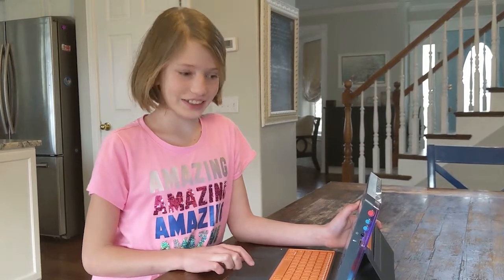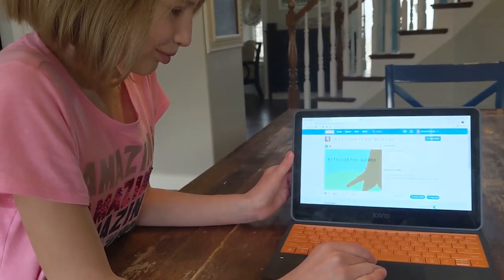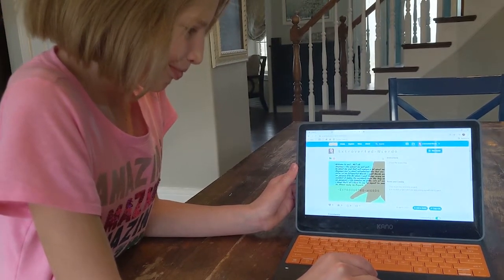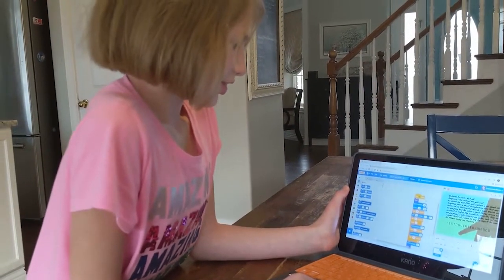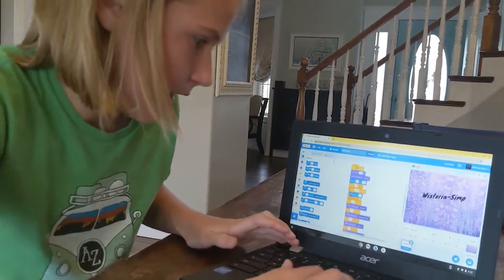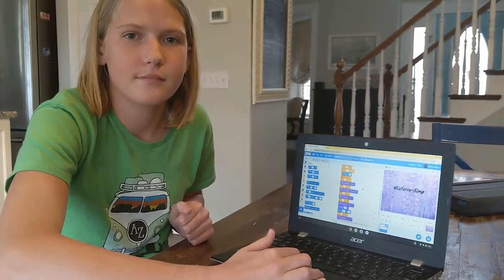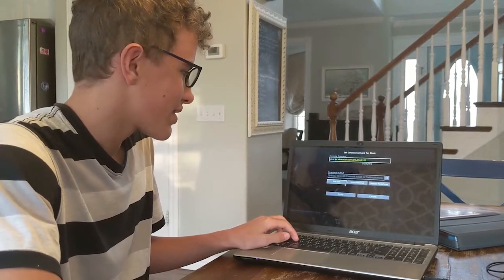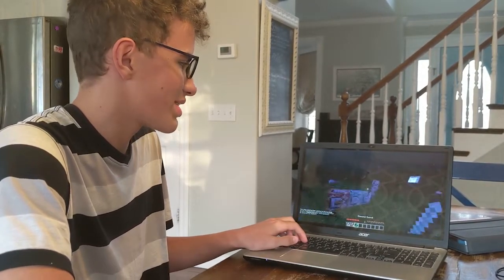CodaKid Online Coding Classes for Homeschoolers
Every child can and should learn to code. In the future it will be as essential to know how to communicate with computers as with other humans. Even if you don't code yourself, your kids can learn through online coding classes. One of the best things about CodaKid is that they offer short, high-interest tutorials based on Minecraft and Roblox, so your kids will be motivated to work without you nagging!